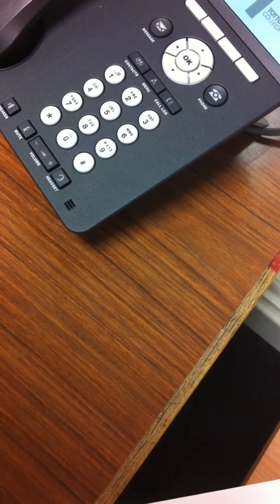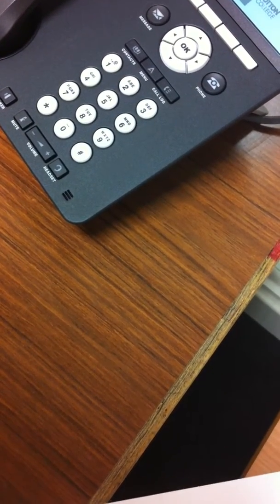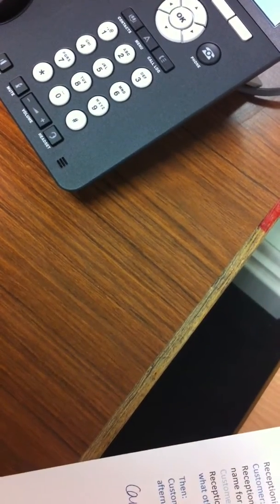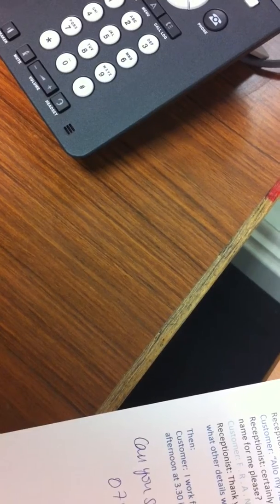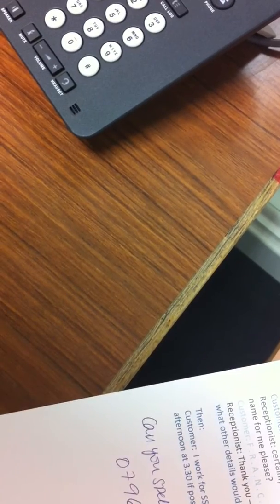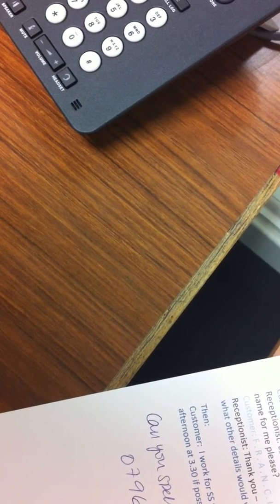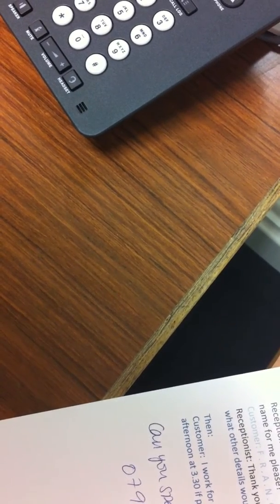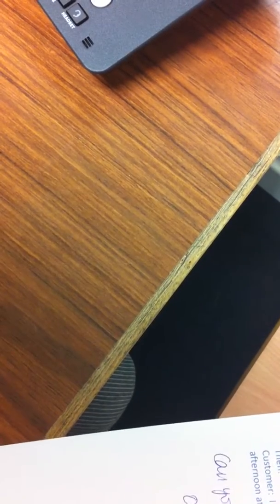Face to face, can you take the message please?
Dudley Clark plays the role of Francisco Martin, Ann-Marie Skill plays the role of the administrator taking the message.